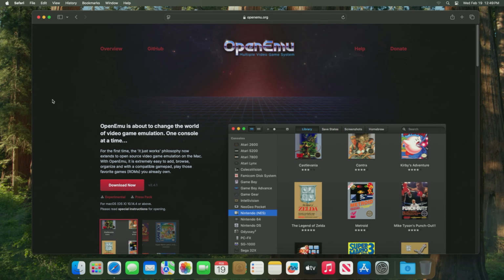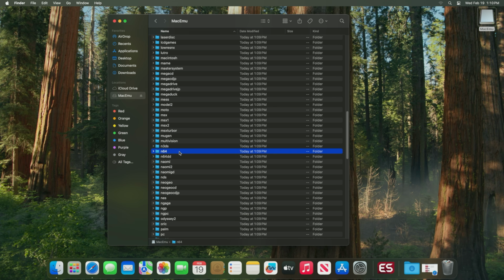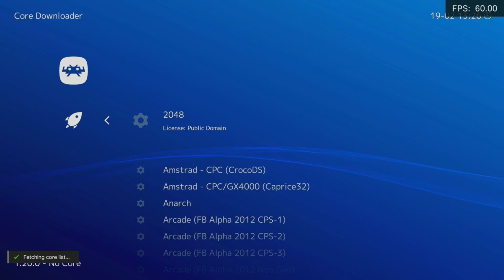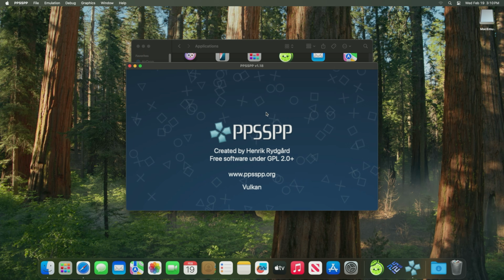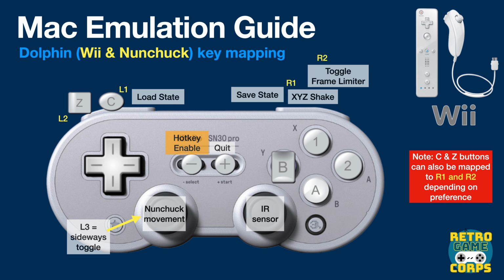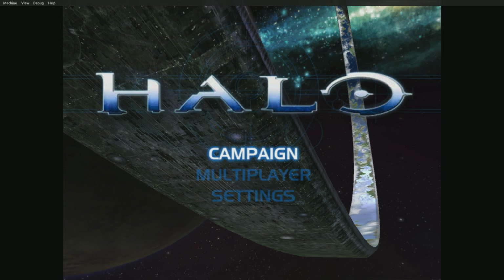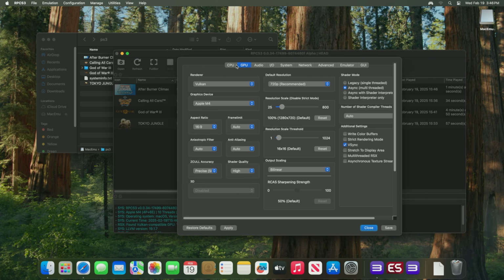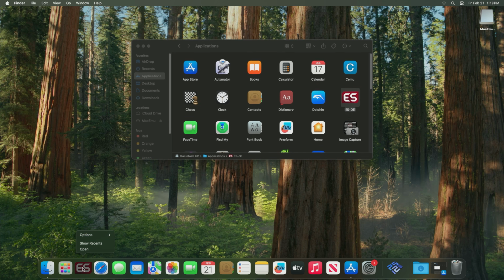Yes, You Can Emulate on Macs! (Setup Guide)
This guide will walk you through each system and how to set them up, and then organize them together with a frontend to give you a wonderful retro browsing experience.

Timestamps:
00:00 introduction
01:06 OpenEmu
04:11 example setup
05:05 recommended accessories
06:28 ES-DE setup
08:36 add ROMs and BIOS
10:32 RetroArch
23:54 Sony PSP
26:26 Nintendo 3DS
28:50 GameCube and Wii
34:55 Sony PS2
38:13 Microsoft Xbox
40:42 Nintendo Wii U
43:09 Sony PS3
48:42 that other console
51:38 ES-DE configuration
55:27 summary and conclusion